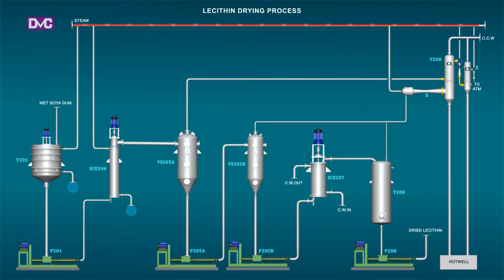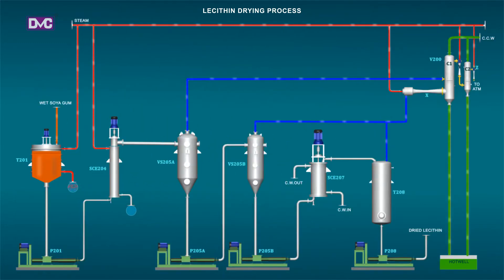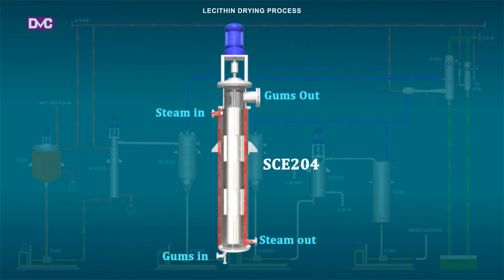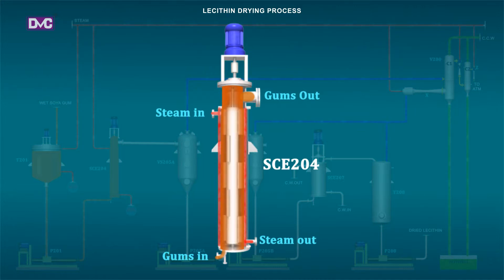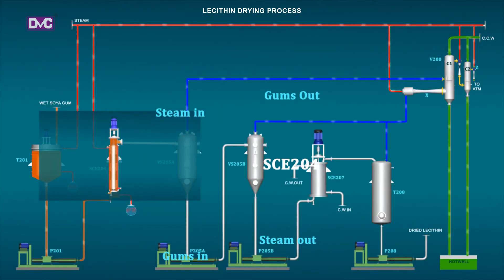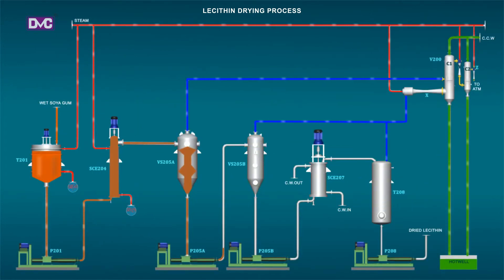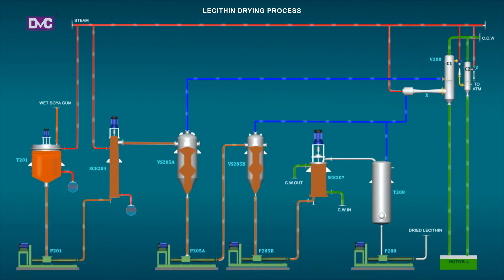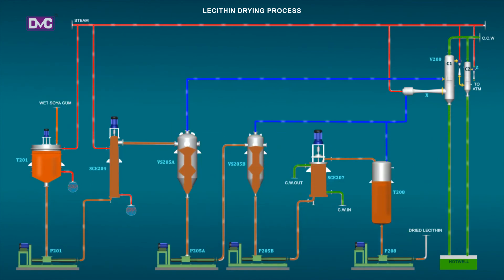DVC Lecithin Plant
Gums which are removed in Water degumming stage, pose a critical disposal problem. To overcome this, gums can be dried and converted to Lecithin.

The hydrated gums extracted in water degumming process are heated to 90 – 100 deg C and passed through series of Scrapped Surface heat exchangers and Evaporators where moisture is removed and brought to below 0.5%. It is a two stage drying process i.e. at 50 mm Hg abs and 20 mm Hg abs pressures. The resultant dried gums are very light in color which has high commercial value in local as well as global market.

Dried gums are processed further for Lecithin powder manufacturing. Soy Lecithin is a very good emulsifier and is typically used in confectionaries, bakery products and pharmaceutical industries.